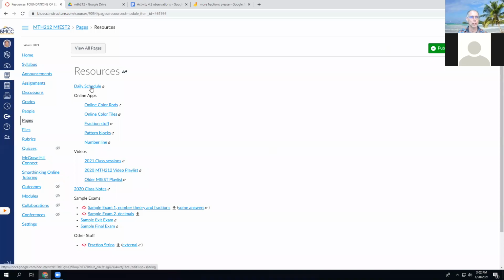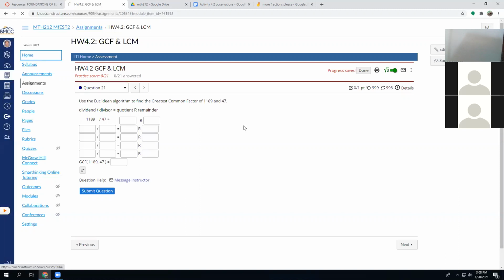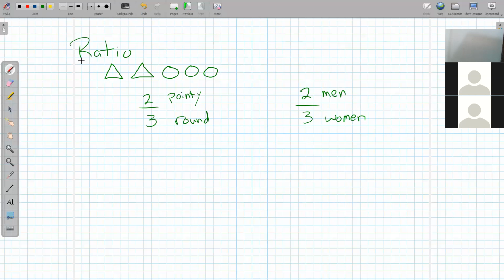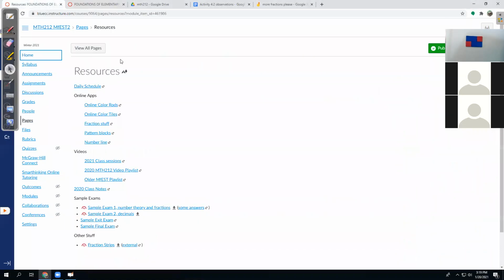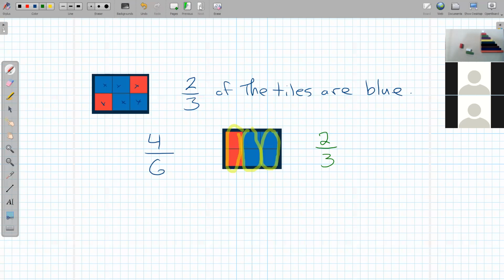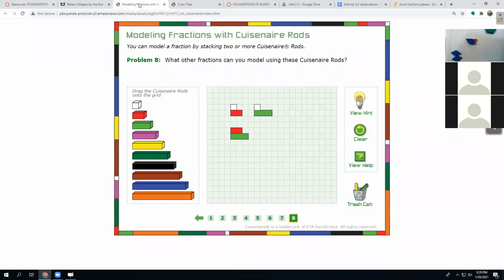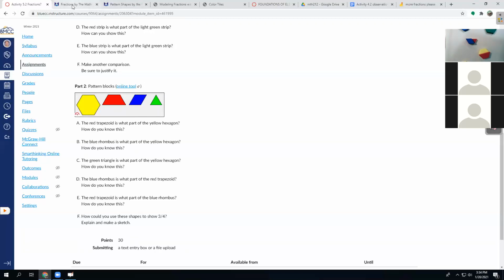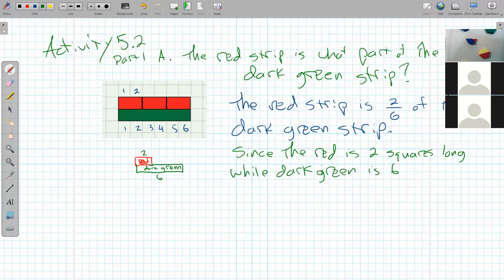MfEST 2 Sec 5.2 Fraction Representations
Section 5.2 Introduction to Fractions
Fraction representations and toys